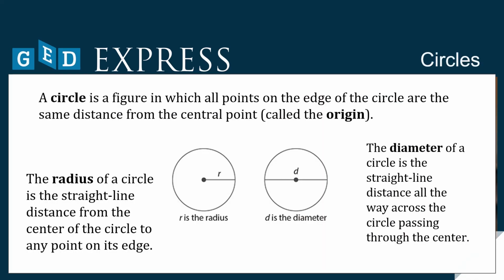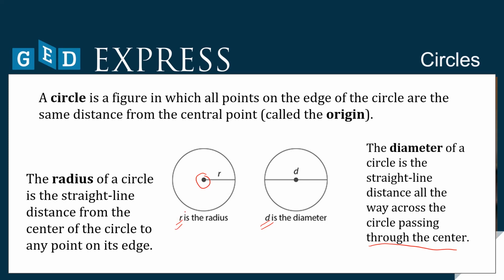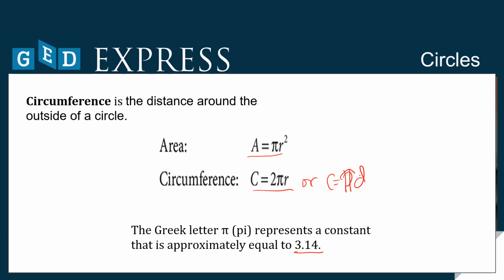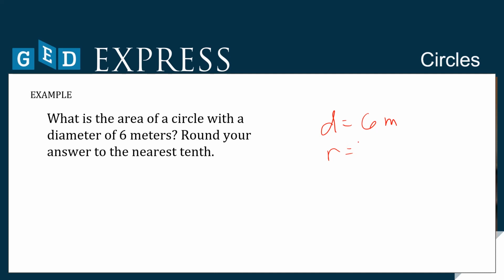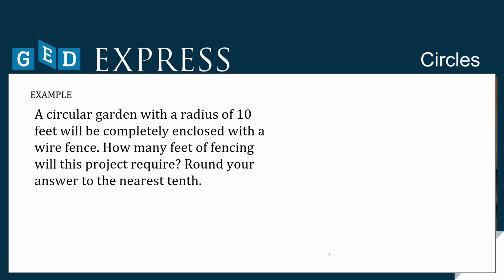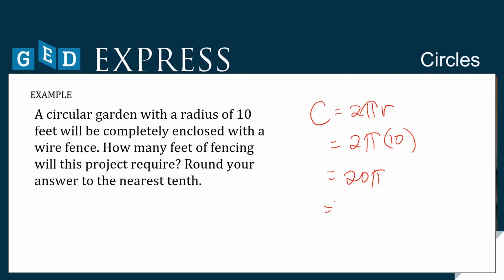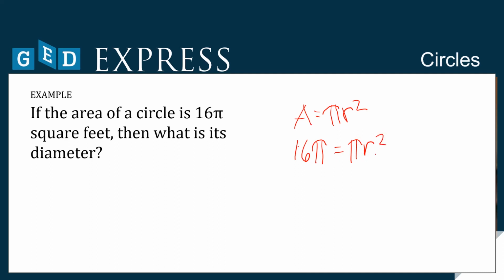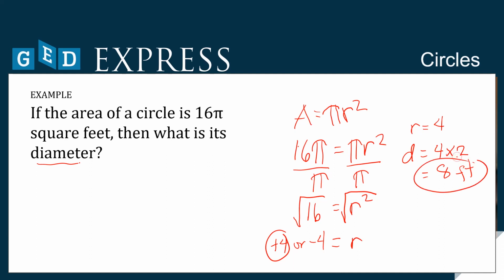How to Pass GED Math | Circle Area and Circumference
💥Let T. Eman be your guide in this math video. You will learn all about circle area and circumference.